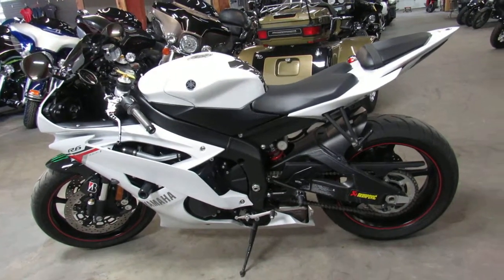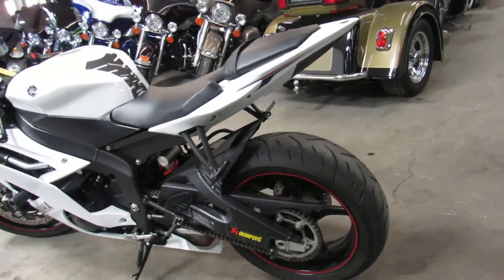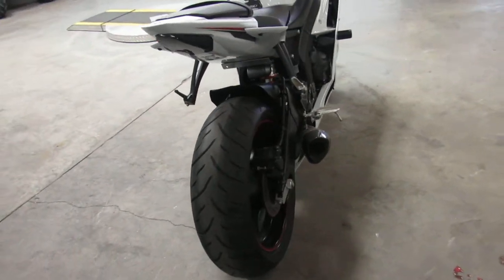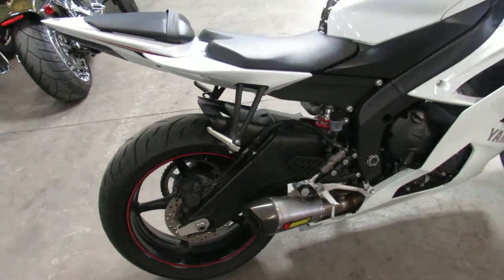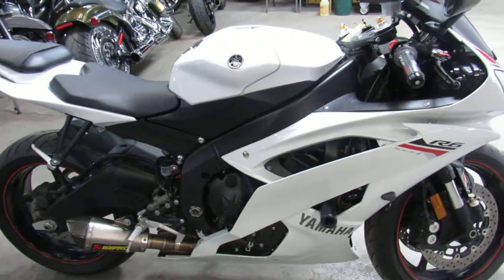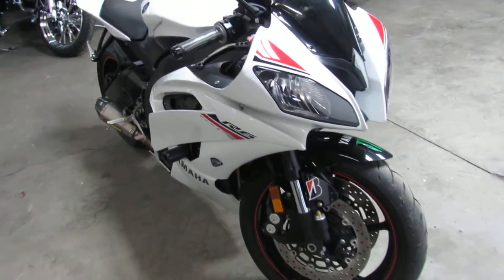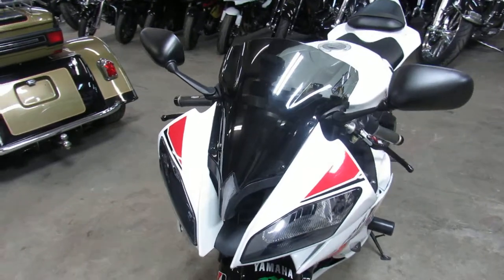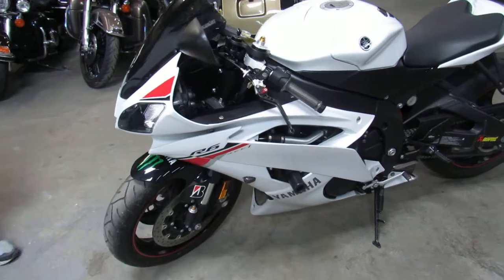Used 2012 Yamaha R6 for sale in Michigan U4585